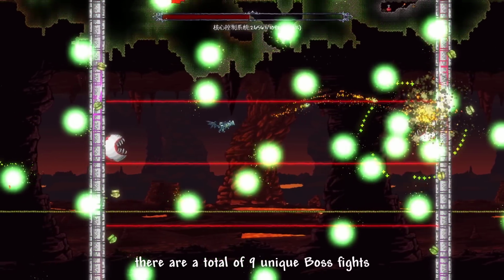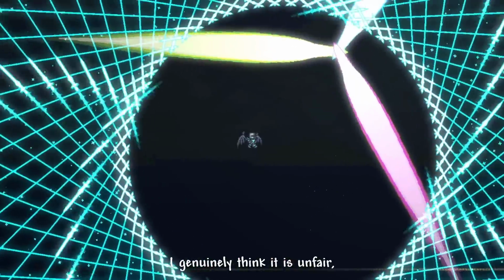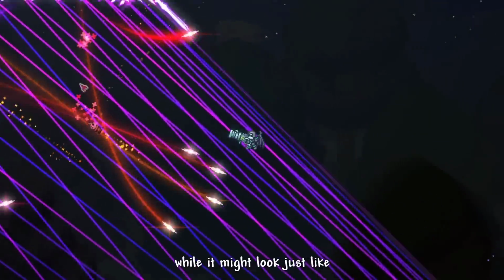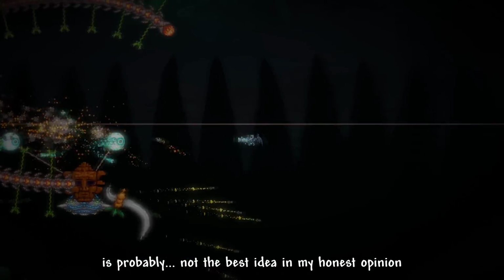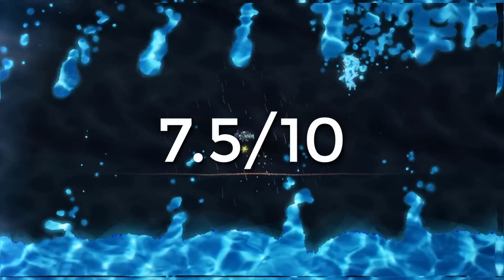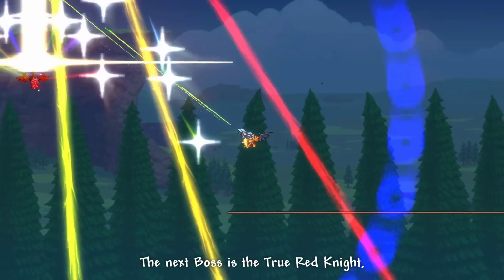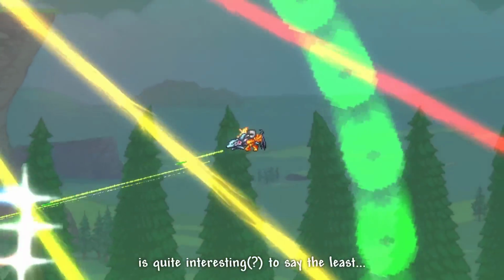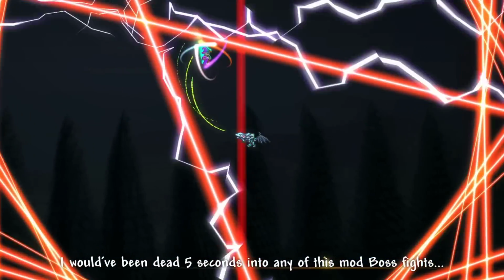The CRAZIEST Bosses in Modded Terraria…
This mod adds a lot of insane and cursed Bosses into Terraria...

Timestamp:
0:00 - TETRAD mod
0:33 - Giant Desert Dragon
1:05 - Duke Fishron x Empress of Light
1:56 - Wall of Flesh x The Twins
2:39 - Queen of Night
3:35 - Cursed Mechdusa (Hyper Medusa)
4:37 - Water Demon
5:33 - Hellshadowflame Demon
6:37 - True Red Knight
8:16 - Final Boss (Realmsoul, the Undead Mage Leader)

Terraria is an action-adventure sandbox platformer game developed by Re-Logic. Play Terraria Now:

This is not a 100 Days of Terraria Modded or a Terraria Mod Playthrough or a Modded Terraria Class or a Terraria Modded Boss video, or a Terraria Calamity mod Guide but I hope you guys like the Modded Terraria All Boss Fight Showcase video...